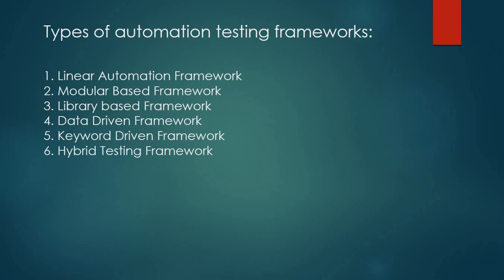Framework Types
Automation framework details and types of frameworks